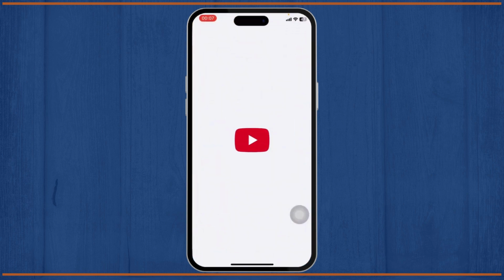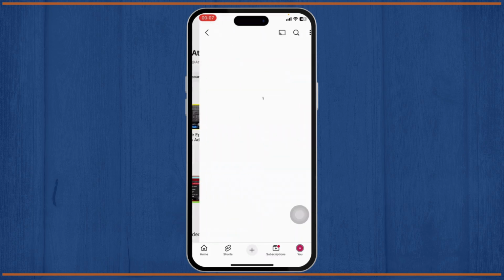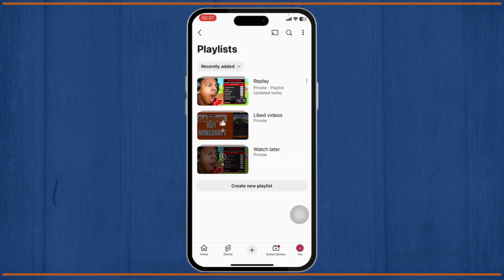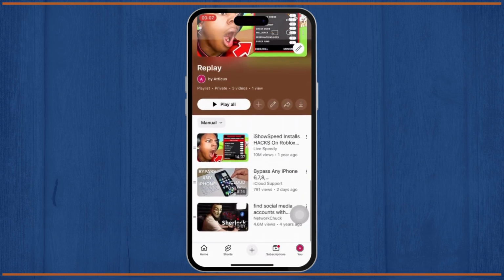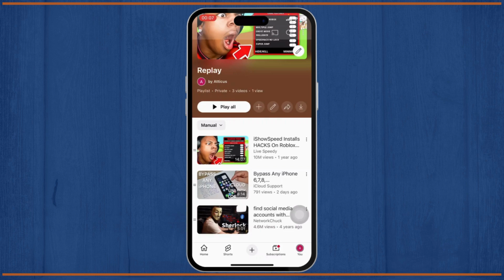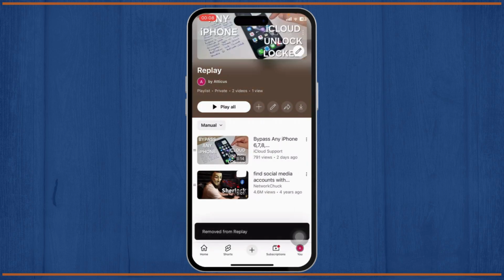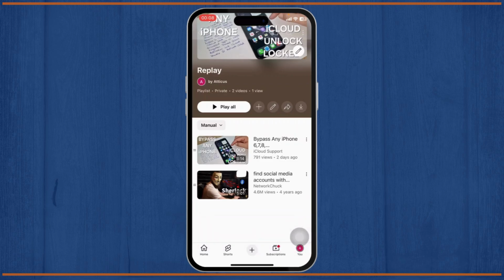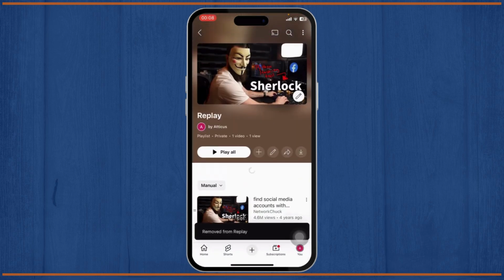How To Remove Deleted Videos From YouTube Playlist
Learn how to easily remove deleted videos from your YouTube playlist in this step-by-step tutorial. Whether you're cleaning up a playlist or managing your content, we've got you covered!

In this video, you'll discover how to remove deleted videos from a YouTube playlist. We'll also show you how to delete videos that no longer exist in your playlist and how to manage your playlists on Android devices.

Timestamps:

0:00 Introduction

0:20 Step 1: Accessing Your YouTube Playlist

0:45 Step 2: Removing Deleted Videos

remove deleted videos from playlist on youtube